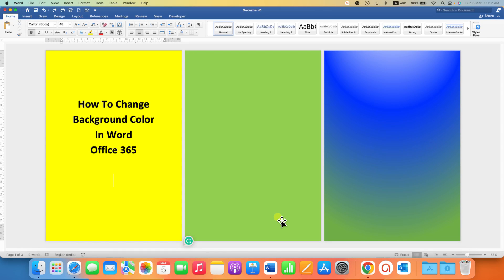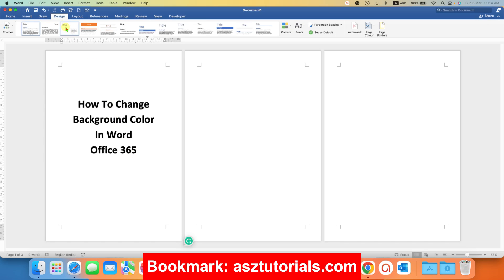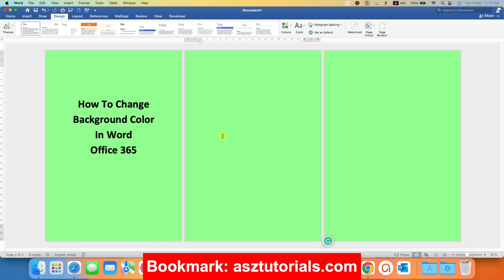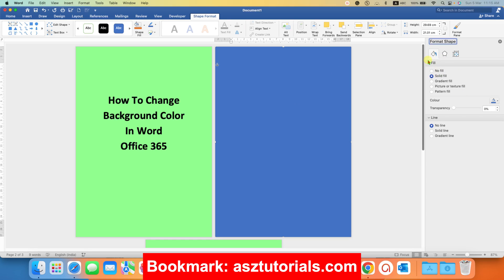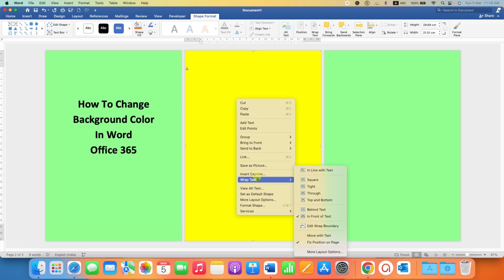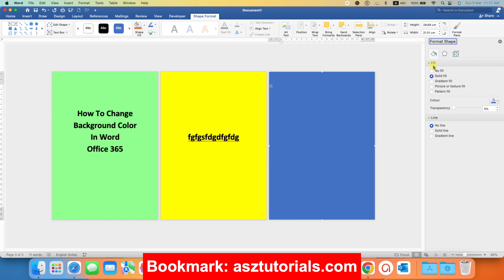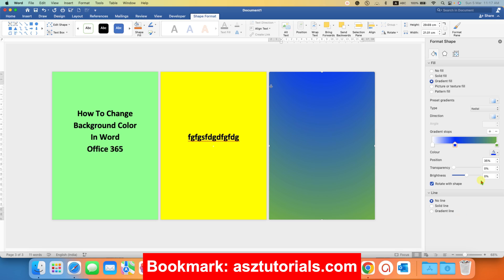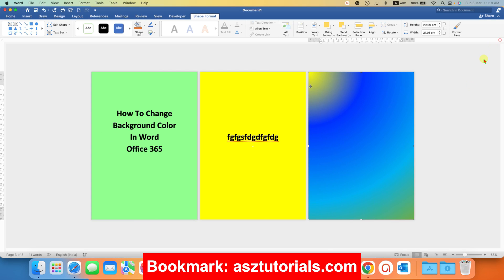How to Change Background Color in Word - [ Office 365 ]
In this tutorial, I will show you how to change background color in Word Office 365 of one or multiple pages in Microsoft Word on both Windows and MAC versions. Whether you want to add a pop of color or create a specific theme, this simple trick can make your Word documents more visually appealing.

First, open your Word document and go to the Design tab. Under Page Color, you'll see a range of color options to choose from. Simply select the color you want to use, and it will apply to your entire document.

If you only want to change the color of a specific page or want to have multiple pages with different color in one document then, just make use of Shapes option and add the rectangular shape at the background of the pages and change colour of the shape to the desired one

That's it! Now you know how to change the background color of your Word 365 document in just a few clicks.